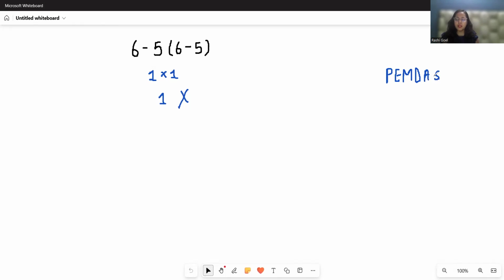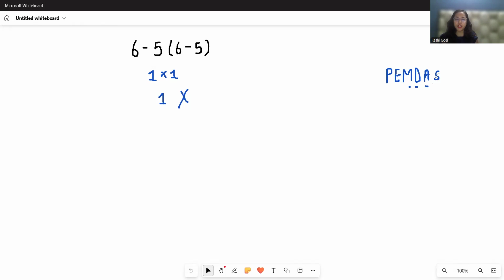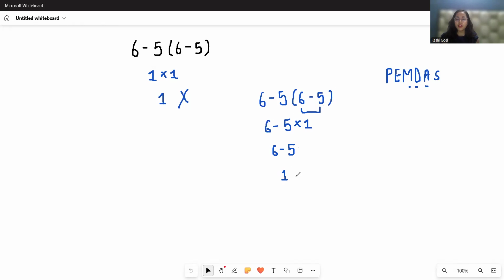Most People Get This Simple Math Question Wrong!